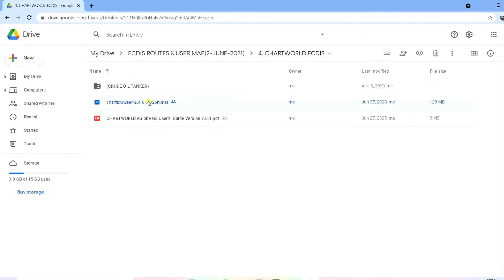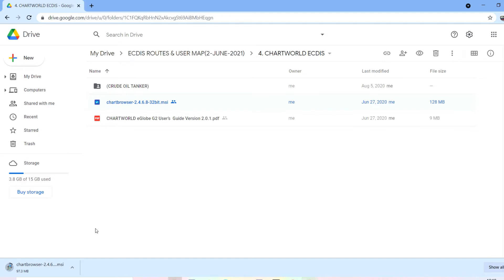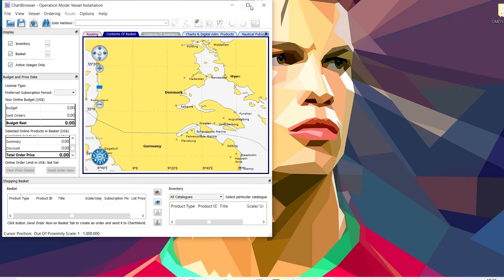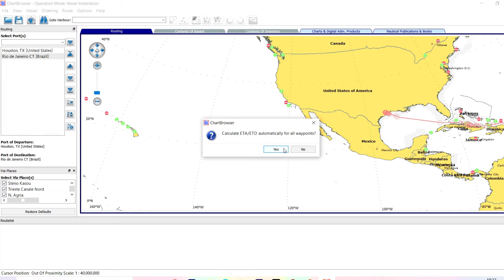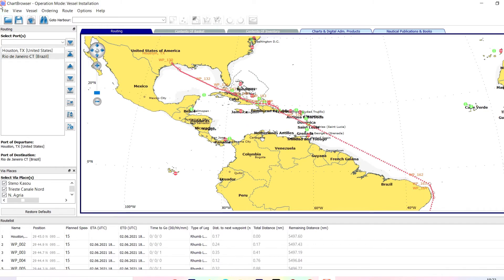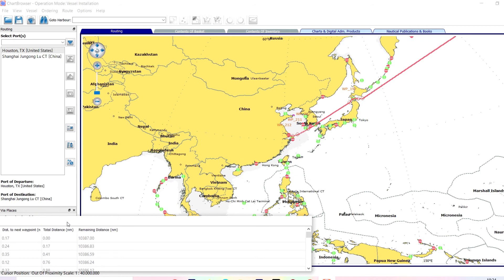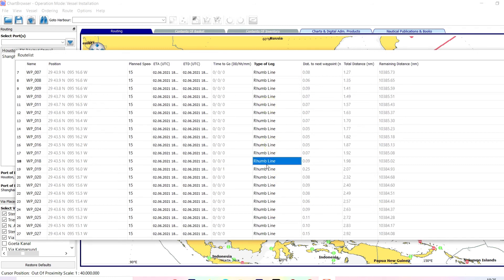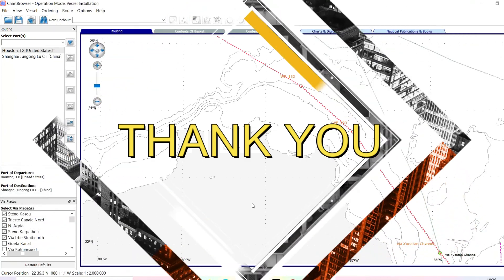2ND OFF PASSAGE PLANNING SOFTWARE-𝙏𝘼𝙆𝙀𝙉 𝙁𝙍𝙊𝙈 𝙔𝙊𝙐𝙏𝙐𝘽𝙀 𝘾𝙃𝘼𝙉𝙉𝙀𝙇 ''𝘼𝙏𝙇𝘼𝙉𝙏𝙄𝘼𝙉''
𝙏𝘼𝙆𝙀𝙉 𝙁𝙍𝙊𝙈 𝙔𝙊𝙐𝙏𝙐𝘽𝙀 𝘾𝙃𝘼𝙉𝙉𝙀𝙇 ''𝘼𝙏𝙇𝘼𝙉𝙏𝙄𝘼𝙉''